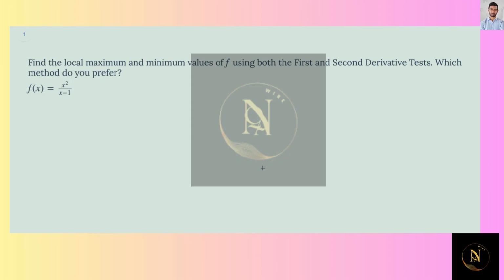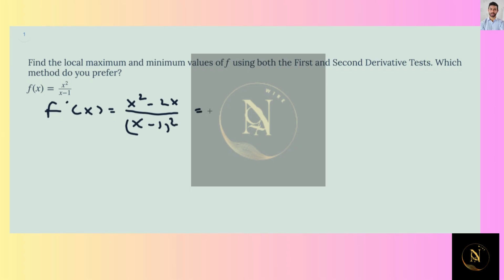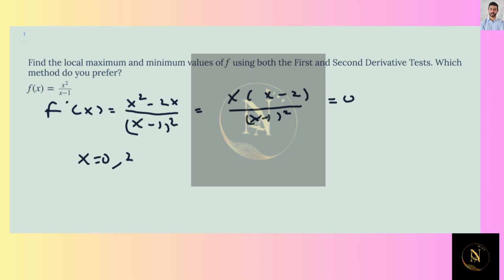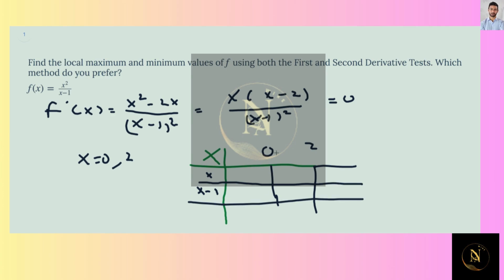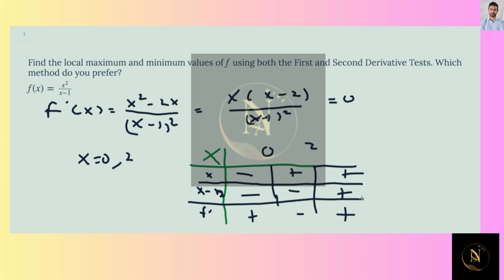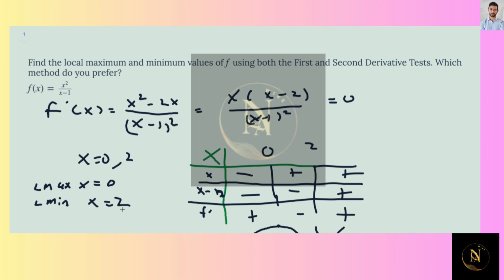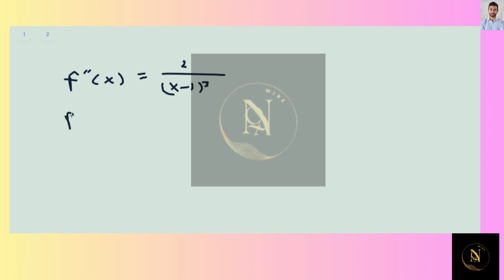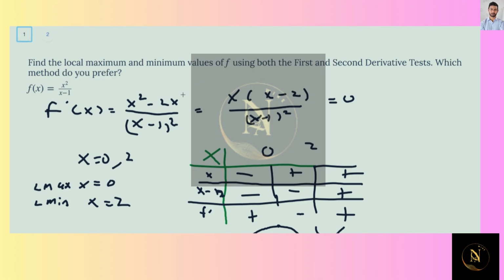[Math] Find the local maximum and minimum values of using both the First and Second Derivative Tes